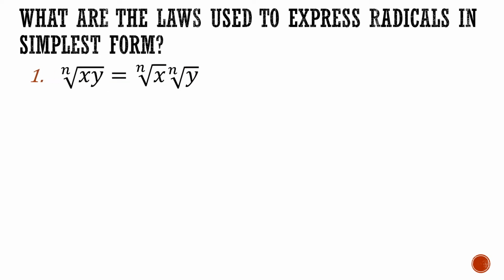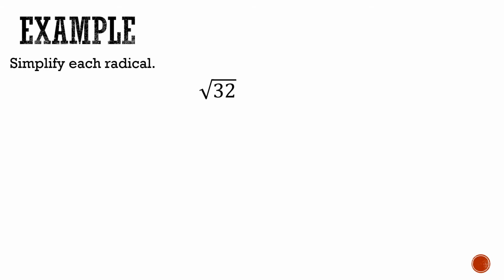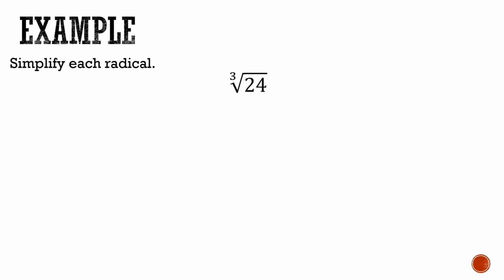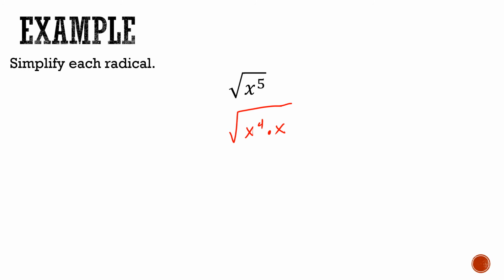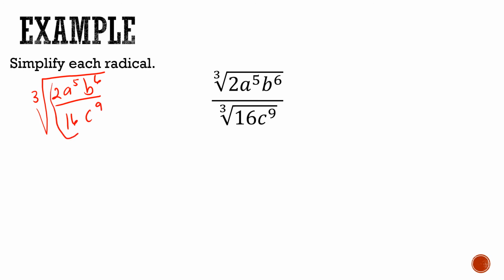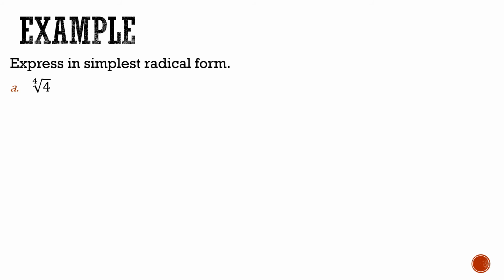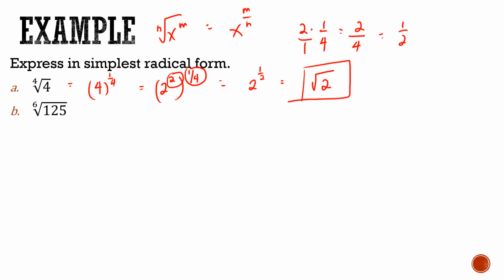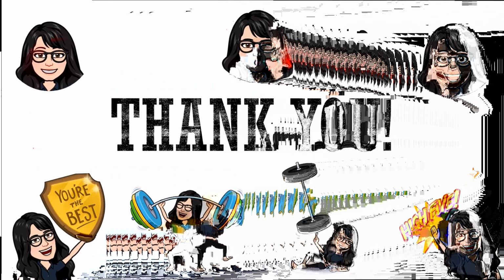Simplifying Radical Expression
How to simplify radicals that are not a perfect square